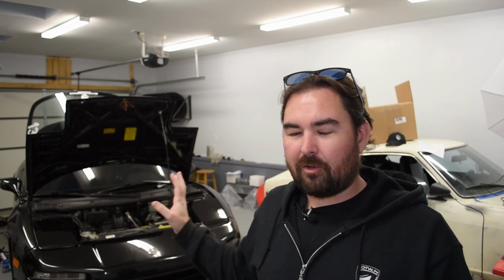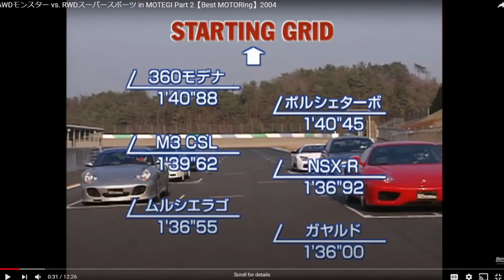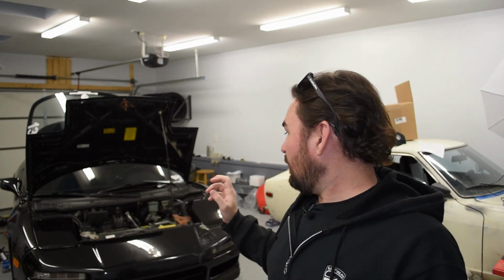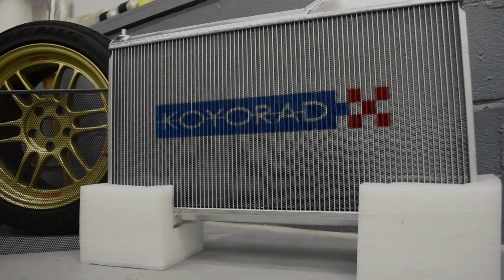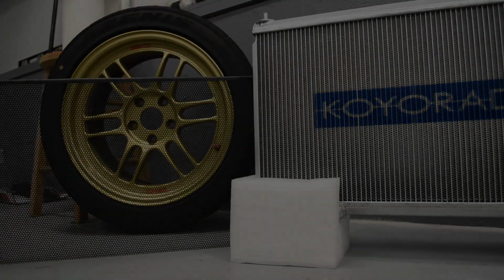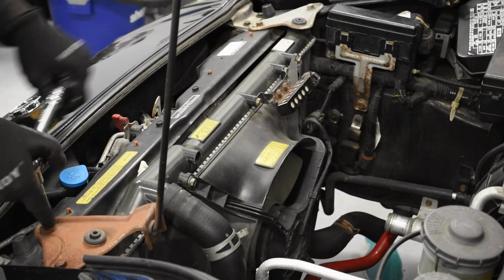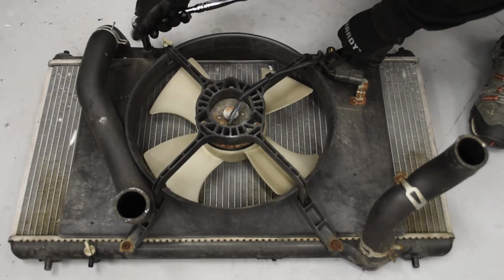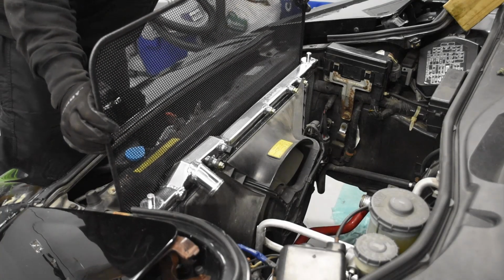Koyo Radiator install and fitment review + SOS Radiator Screen - NA1 NSX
After a few thermal hiccups in 2020 it was time to replace the thoroughly worked-over stock radiator in my 288k mile Acura NSX.  I opted for a Koyorad from Science of Speed.  I explain why I'm replacing my radiator, why I picked the Koyo, demonstrate removal and installation and review the Koyo's installation and fitment.

0:00 Intro
0:20 The problem
2:53 The solution
3:17 Why Koyo?
5:21 Removal / Installation
7:31 Was it really "drop in"?
7:48 SOS Screen thoughts
8:06 Notes & Merch
9:10 What's coming
9:45 Merry Christmas (or happy applicable holiday)